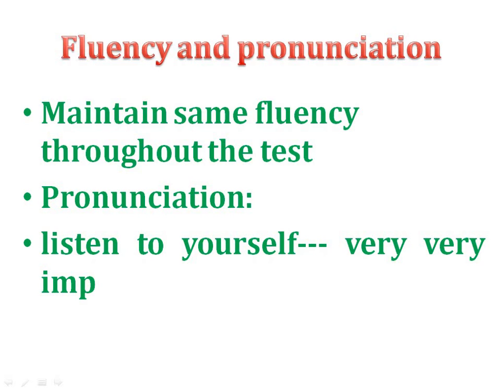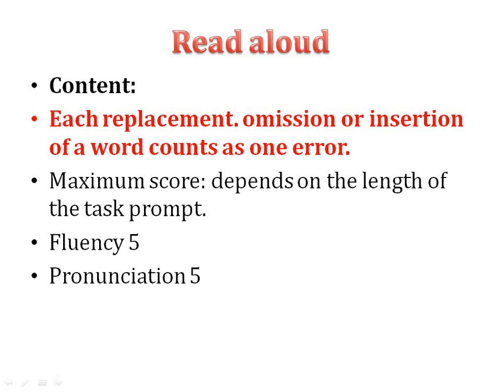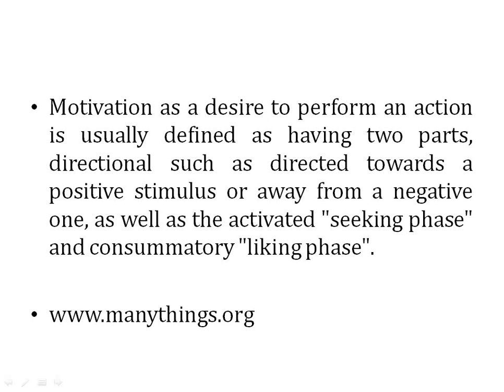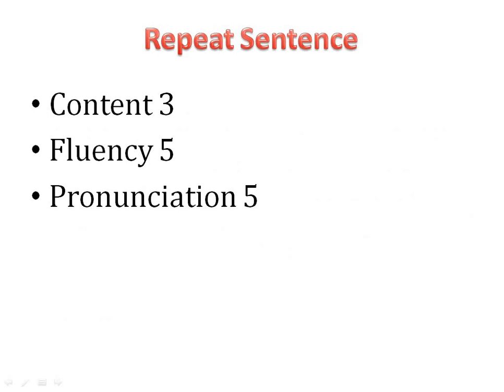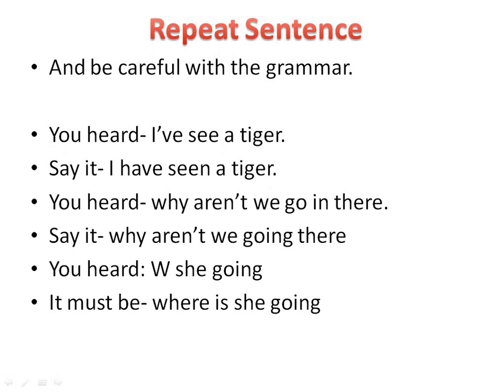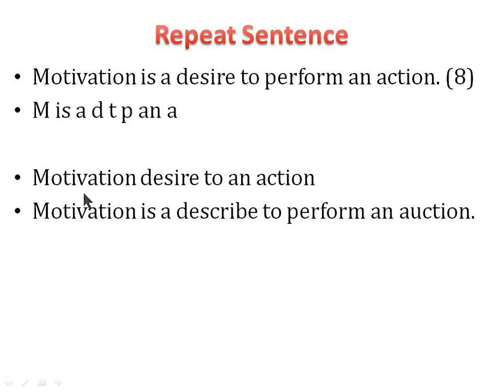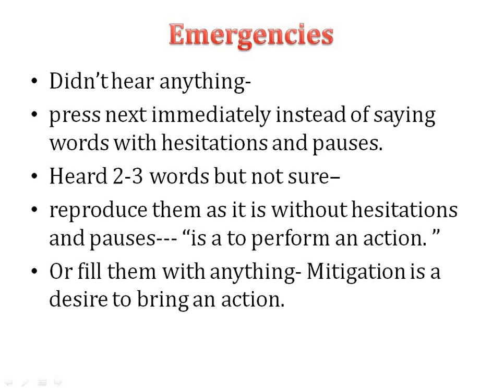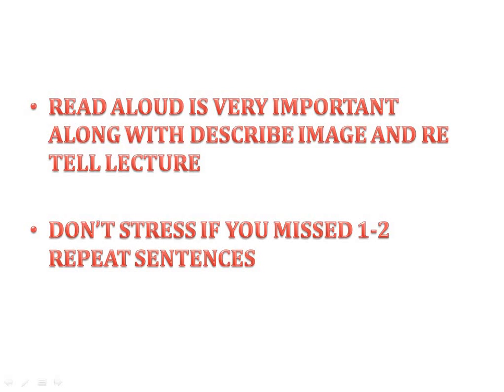PTE speaking Part 2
read aloud :) the easiest section
repeat sentence